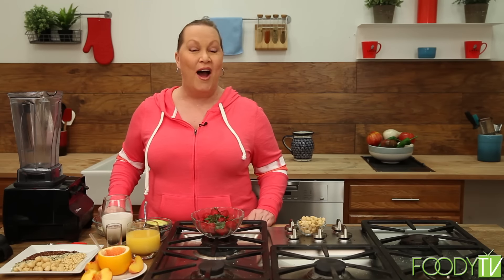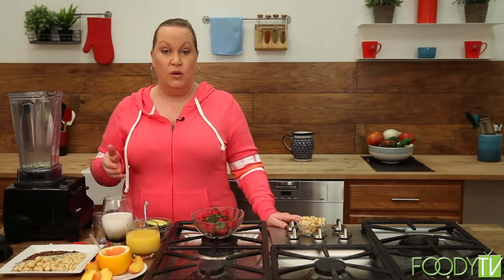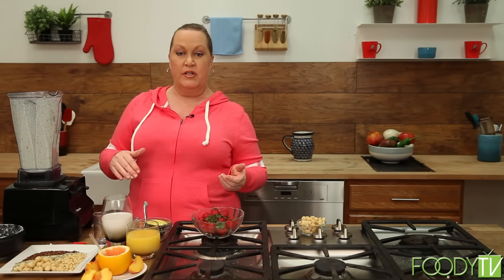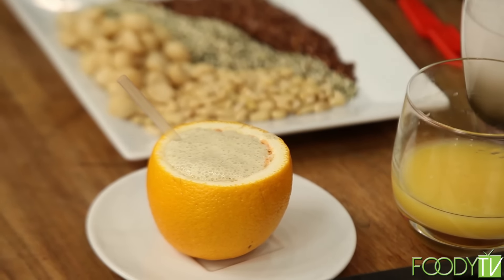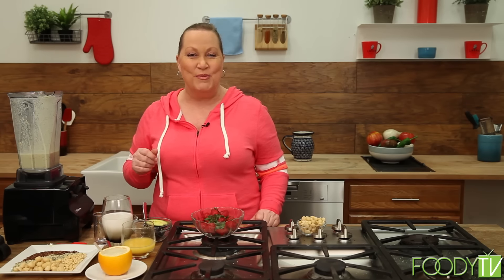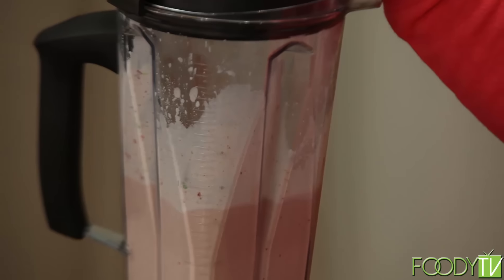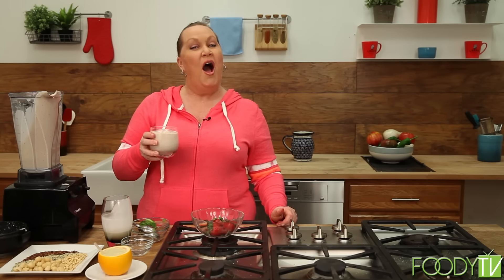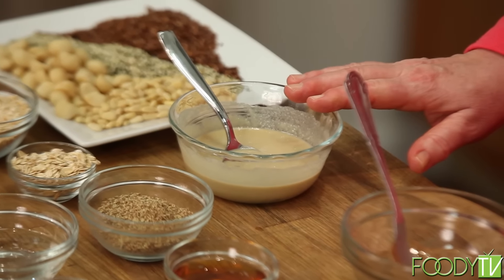Tina's Ageless Kitchen - S2 Ep.3 - Nuts & Seeds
Chef Tina Martini is using nuts and seeds for her recipes this episode to show you some things you may not have seen before!